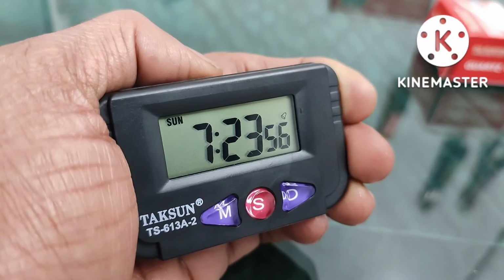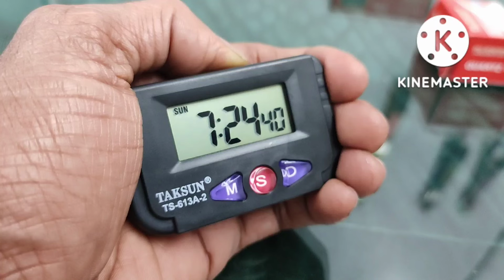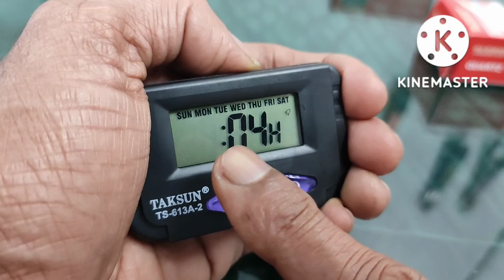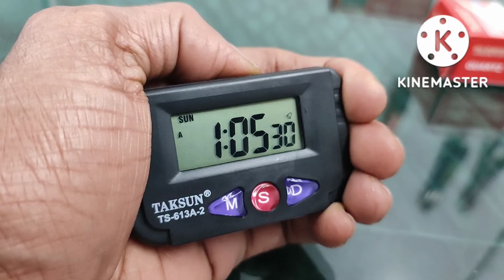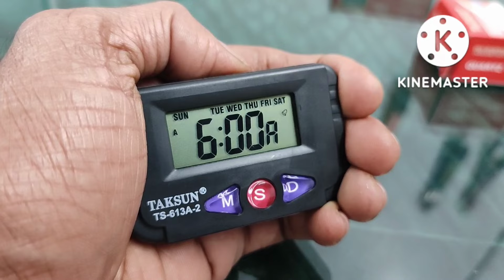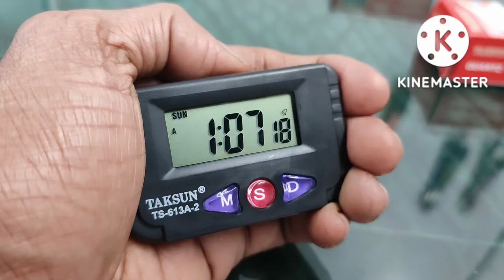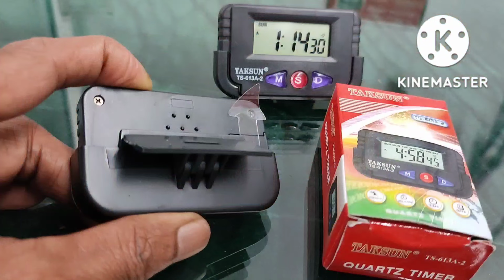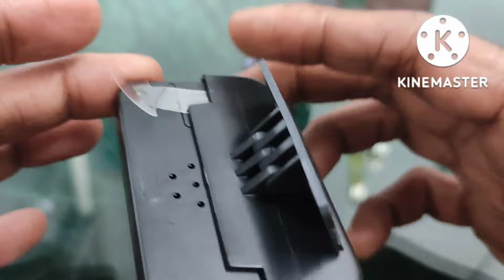TAKSUN TS-613A-2 QUARTZ TIMER FULL SETTINGS SMALL TABLE CLOCK WITH ALARM (we can set only one alarm)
TAKSUN CLOCKS TAKSUN TIMERS